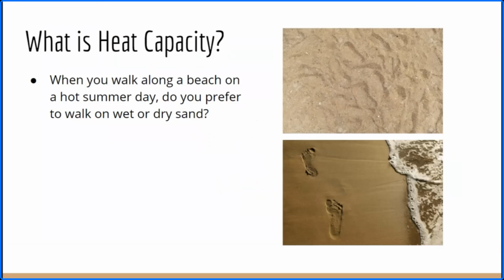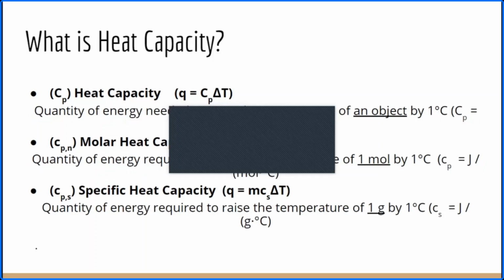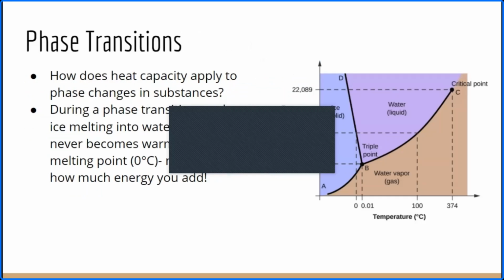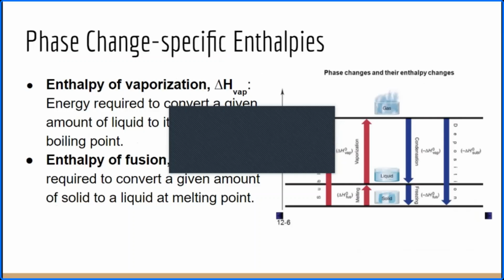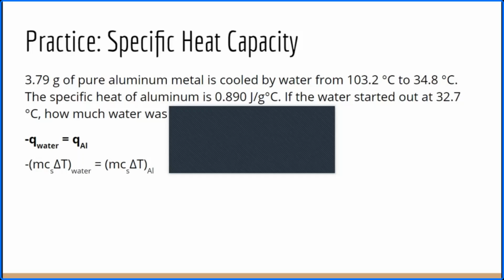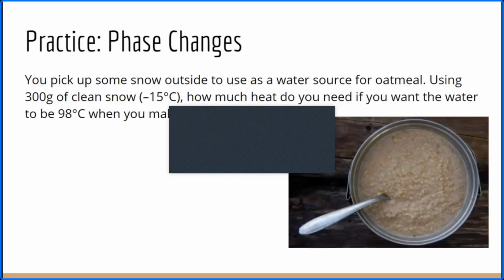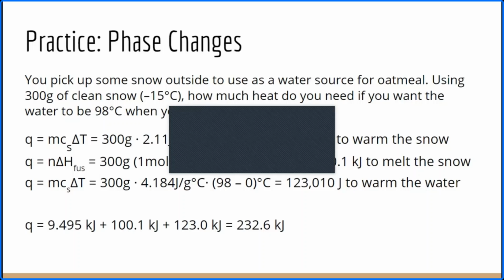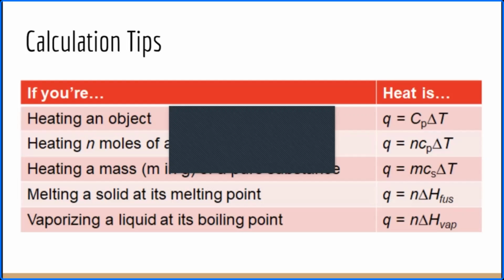Chem 105 Heat Capacity by Mark Griffitts